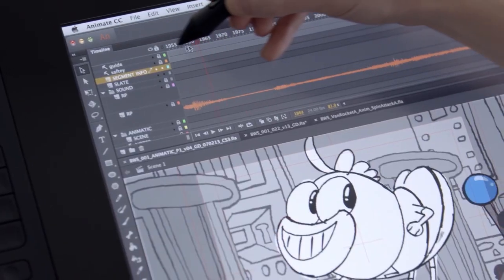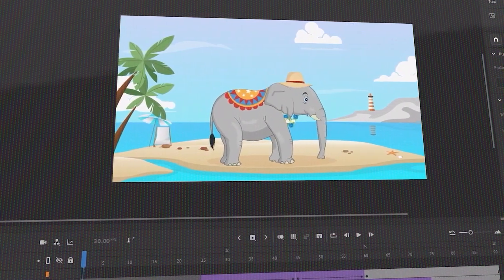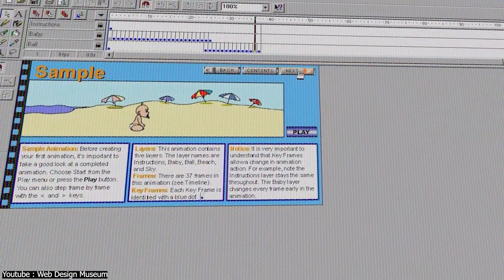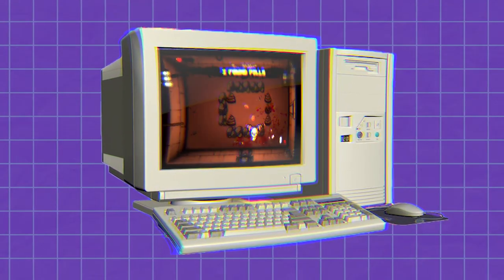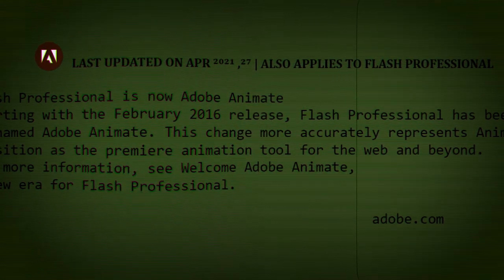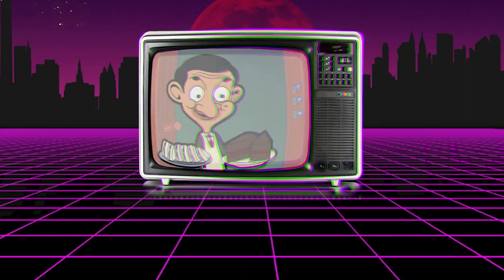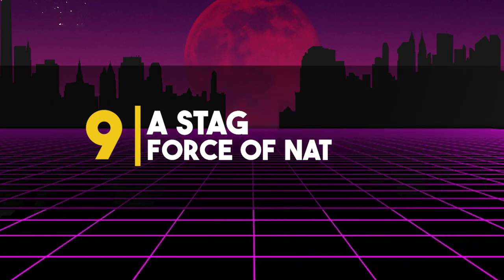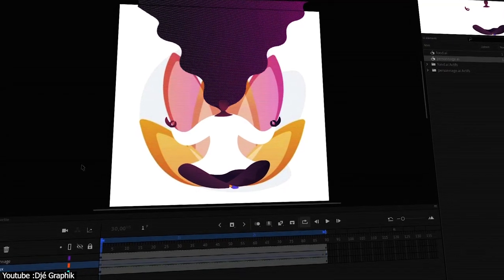Facts You Didn't Know About Adobe Animate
Here are some facts about the leading software in its expertise Adobe Animate, that you probably didn't know about.
00:00 intro
00:27 It wasn't always an animation software
01:05 early versions
01:42 a fable many names
03:16 beyond a program it's an engine
04:13 with great power
05:07 it broke the code
06:18 productions
07:00 fixing accessibility
08:00 a stagnating force of nature